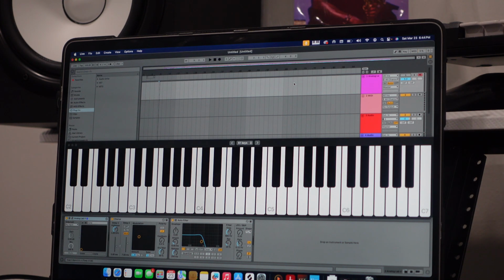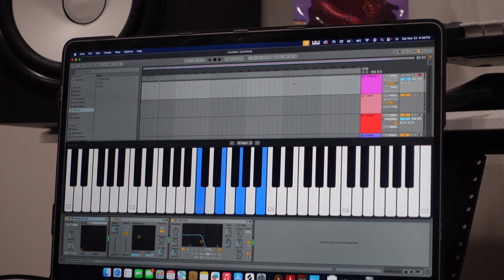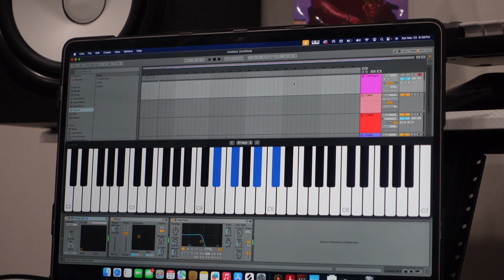Mastering Beat-Making: Unlocking the Secrets of Essential Chords for Amazing Beat Tracks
In this video, I'll show you how to take your beat-making skills to the next level by mastering chord inversions and major/minor 7th chords commonly used in R&B music. Learn how to create richer, more dynamic melodies that will make your beats stand out. Discover the secrets to phrasing chords for maximum impact and how to use these techniques to elevate your music production game. Don't miss out on these essential tips for crafting soulful and emotive tracks that will have your audience hooked from the first note!